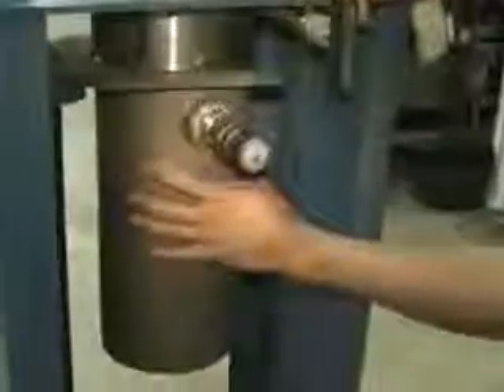Autoclave Engineers Inc Reactor Zipper Clave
Autoclave Engineers, 1 gallon, 316 Stainless Steel, High Pressure Reactor, Zipper Clave, Jacketed. MAWP 2000 psi @ 450 Jacket MAWP 150 @ 450 F. F.